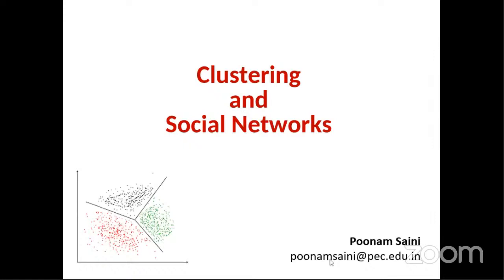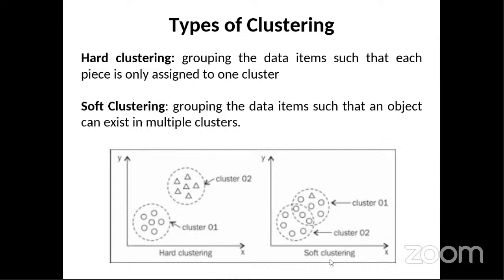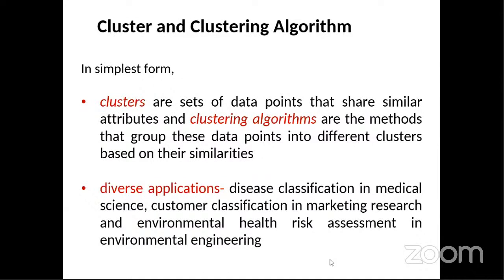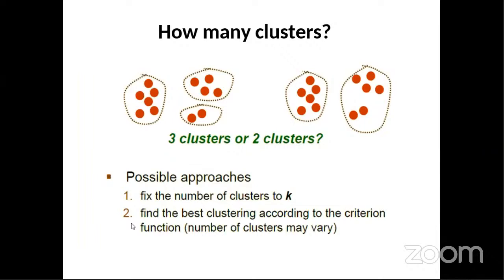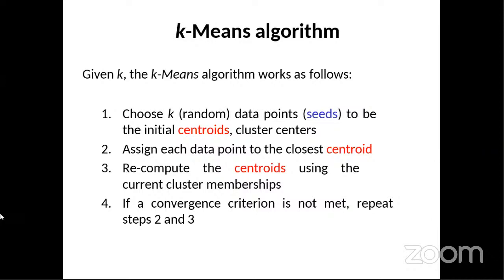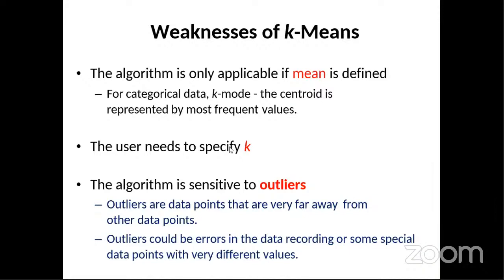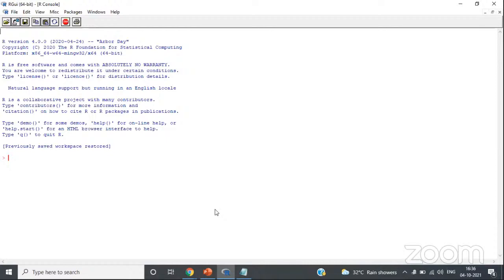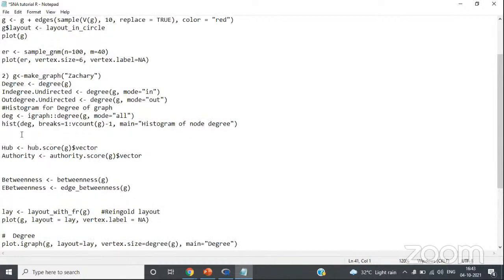LIVE - Social Networks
Prof. Sudarshan Iyengar - IIT Ropar